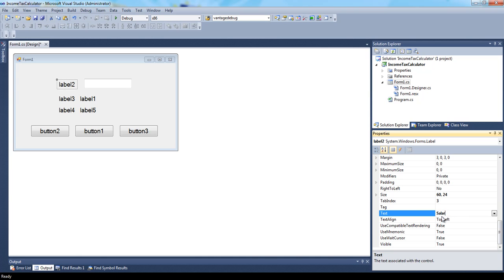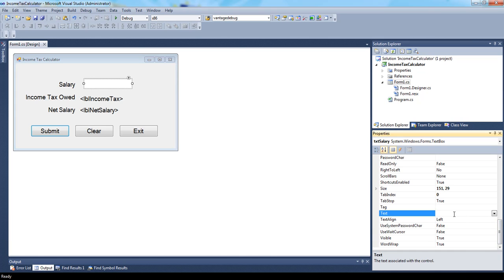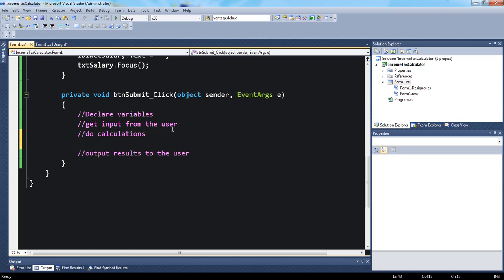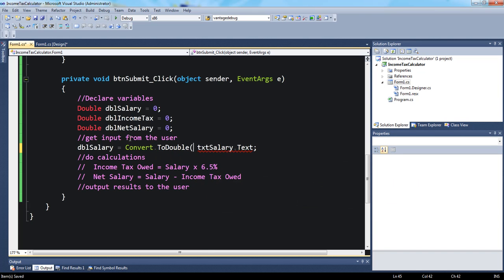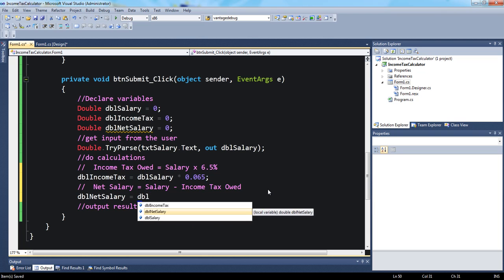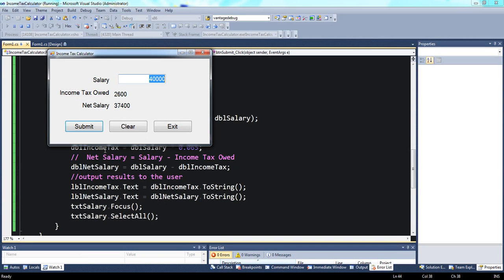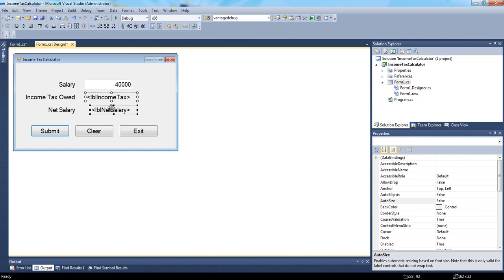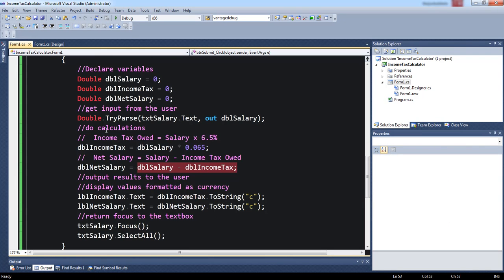C# Multiple Calculations